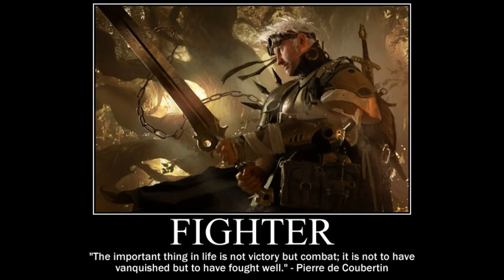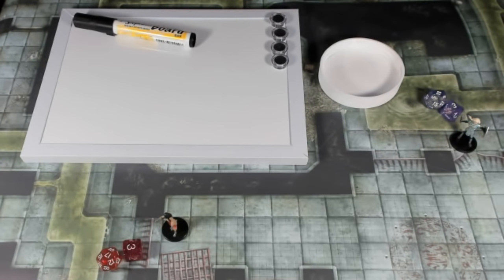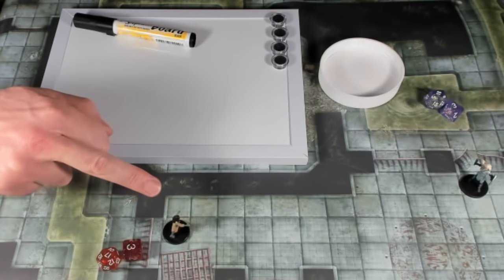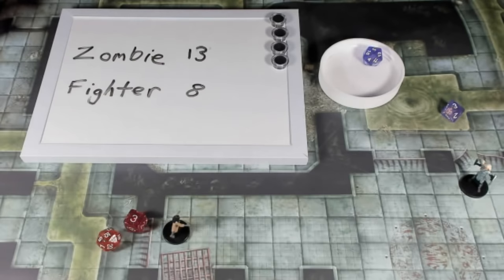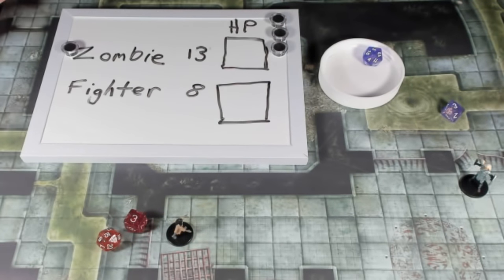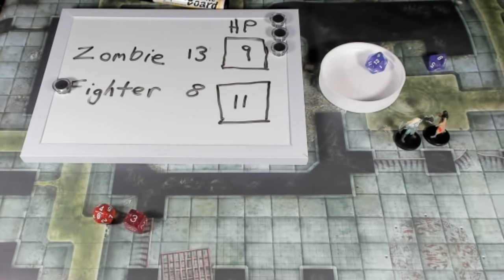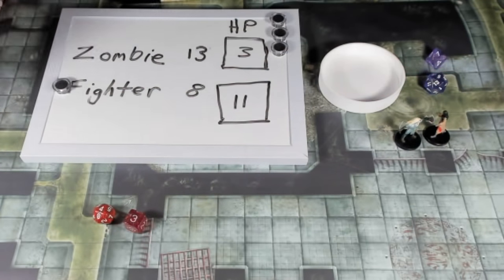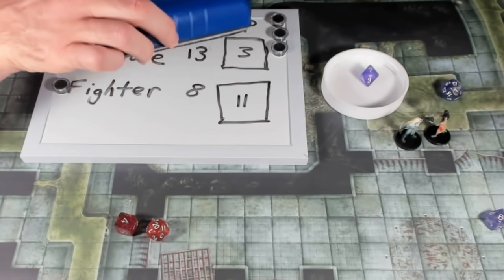D&D (5e): Mini Combat Tutorial (Fighter Level 1)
This edited live stream mini tutorial is on the fighter class for dungeons & dragons 5e combat.